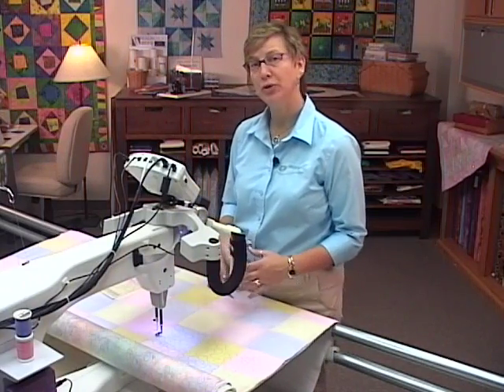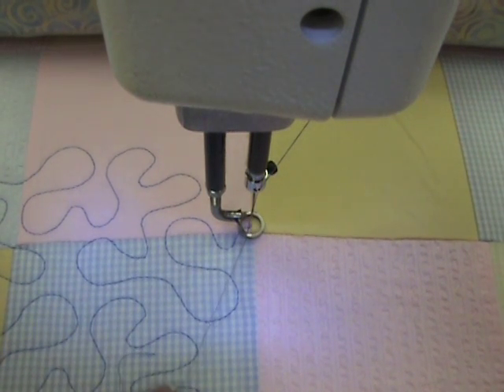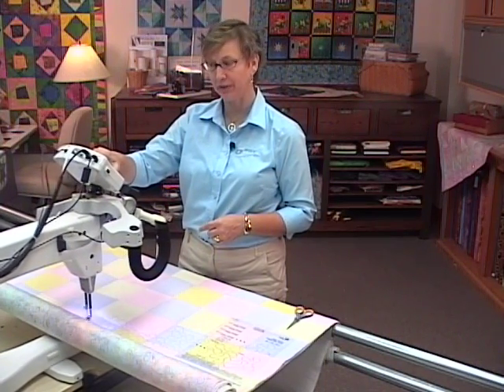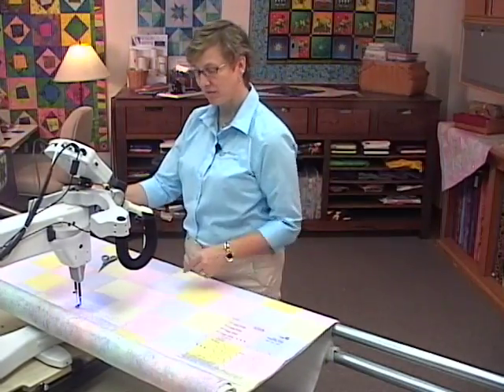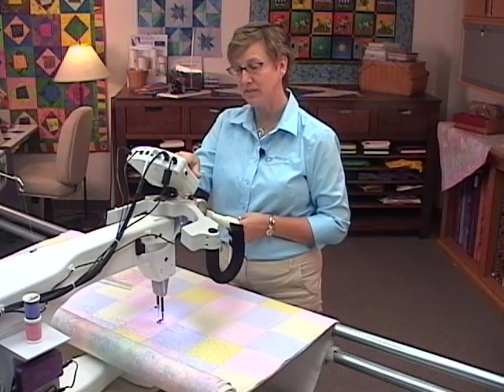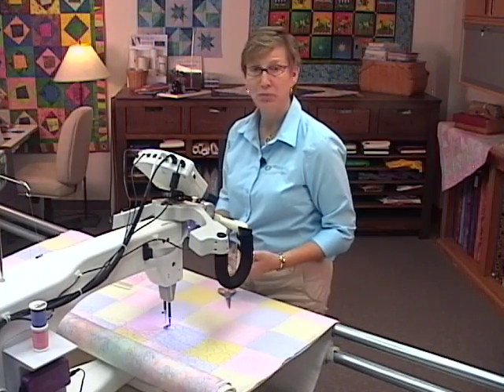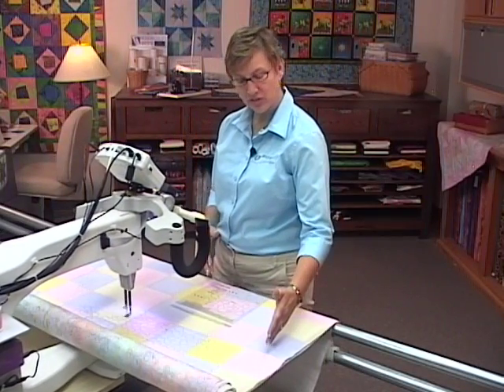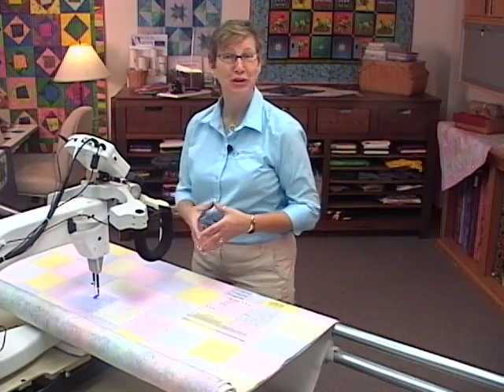Quilting with QBOT - Nesting Edge-to-Edge Designs with Proportional Scaling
Follow along with Denise Applegate-Schober as she demonstrates how to nest an edge-to-edge design with QBOT and design templates.  She also shows how to use the % restart function in QBOT to recover from a broken bobbin thread.